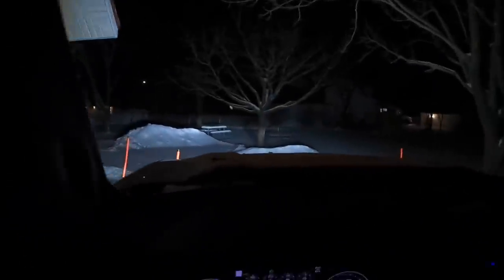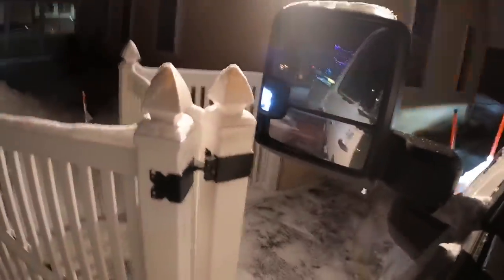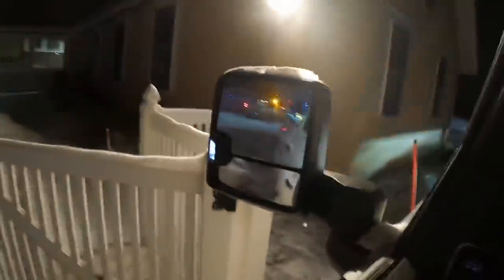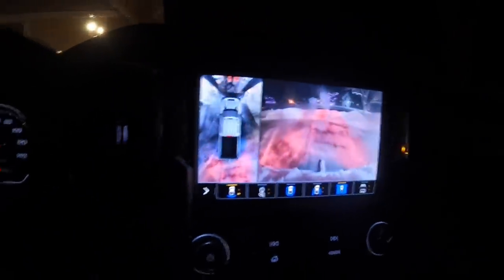SNOW PLOWING VLOG! | EASY MONEY!!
Today’s video is a look at what an “average” night in the snow removal business looks like!